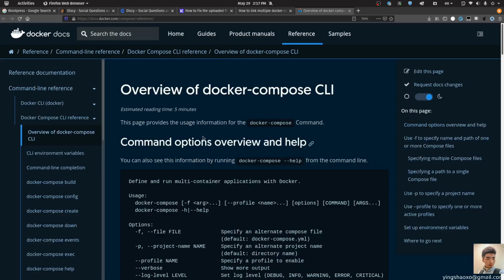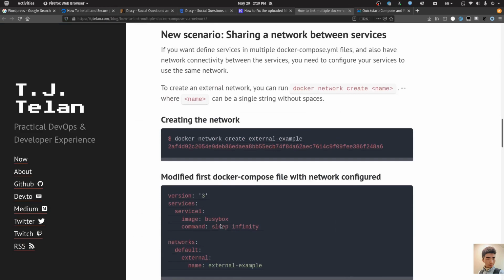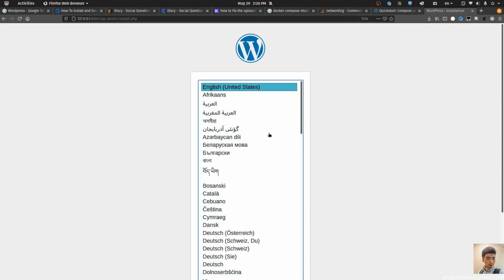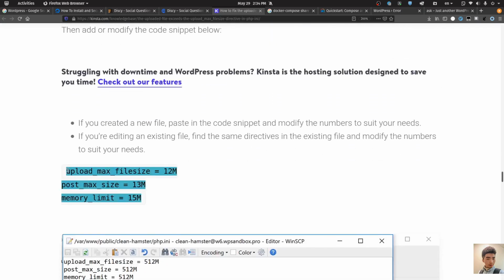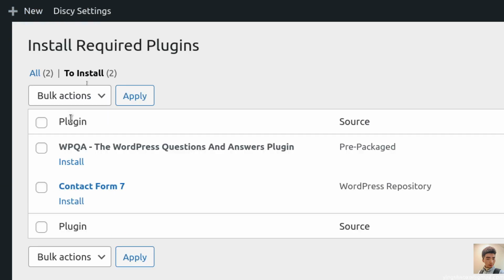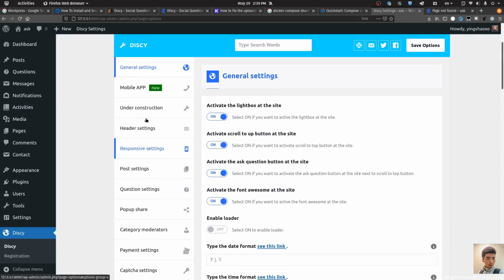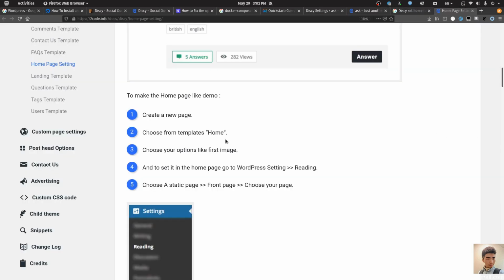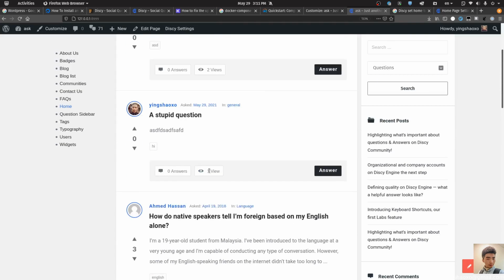How to set up a ZhiHu like website by using WordPress